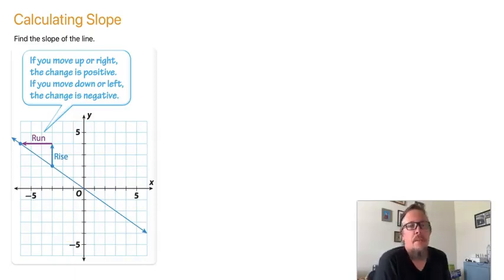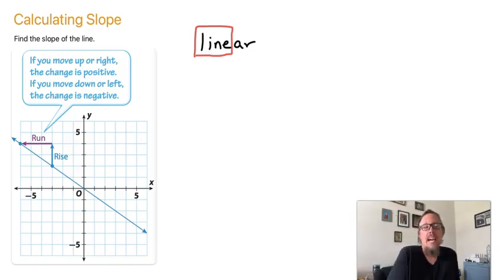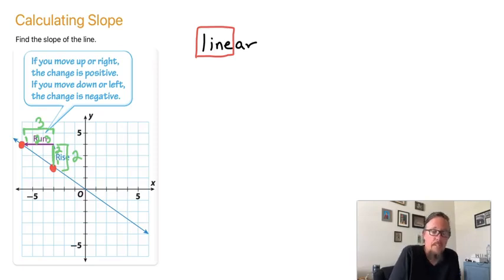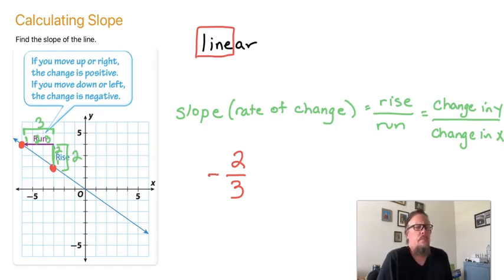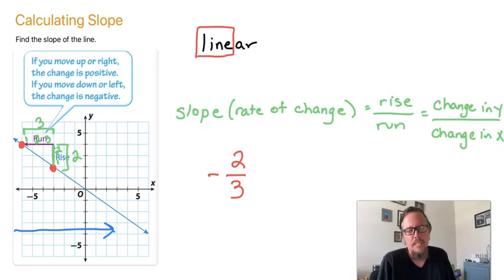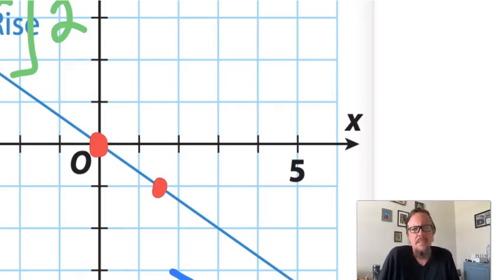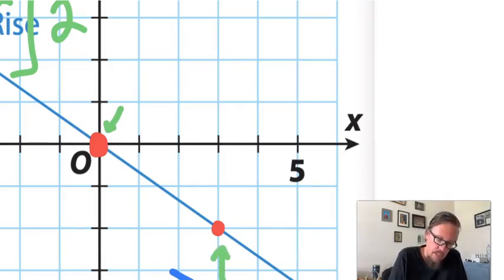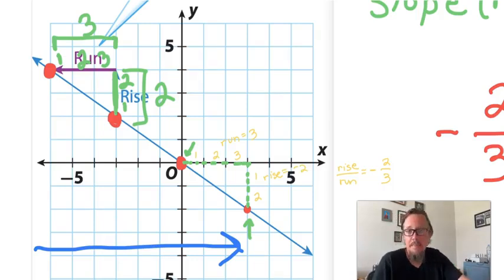Calculating Slope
Finding slope from a graph using rise over run.